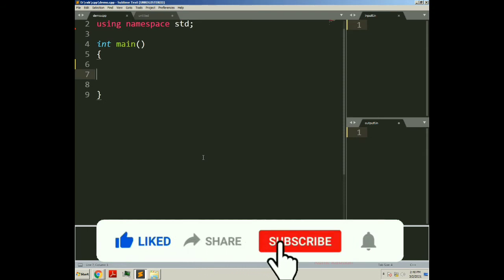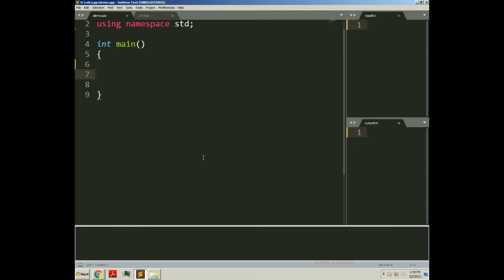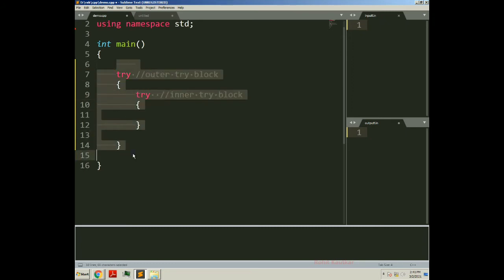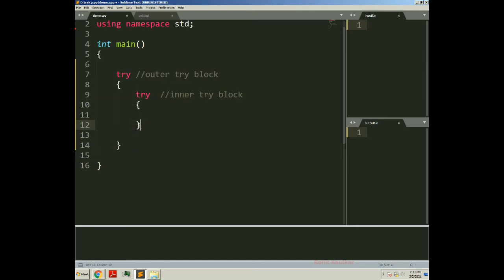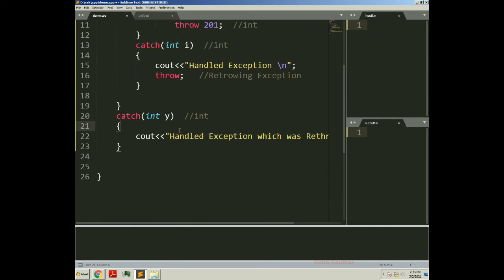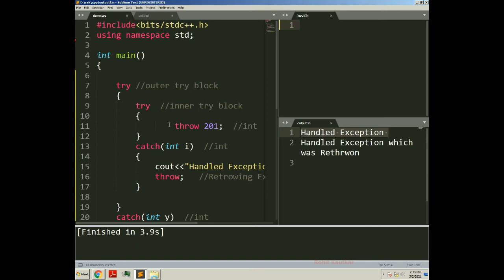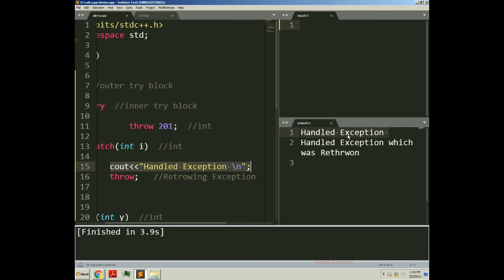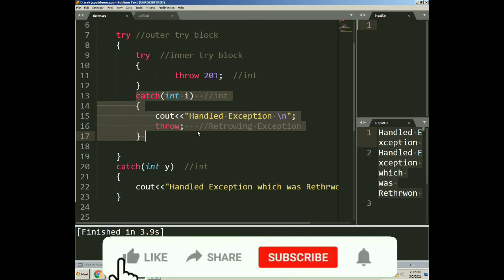Exception Handling in C++ : Learn Nested Try Block and Rethrowing Exception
rethrow exception in c++
 rethrowing exceptions in c++
 exception handling in c++
exception handling
what is an exception
exception c++
 try catch block
throw keyword in c++
throw and rethrow in c++
 how to do exception handling in c++
error handling in c++
placement preparation
gate preparation
 gate 2022,
 learn c++
 exception class
handle exception in c++
 c++ full course
Exception Handling
try, catch, throw, rethrow, exception,
cpp
cpp tutorials
 cplus plus basics
 c++ tutorial for beginners
 program examples
 video lectures
complete tutorials series